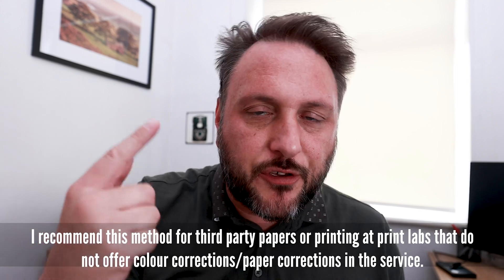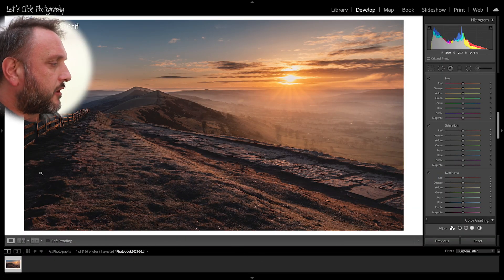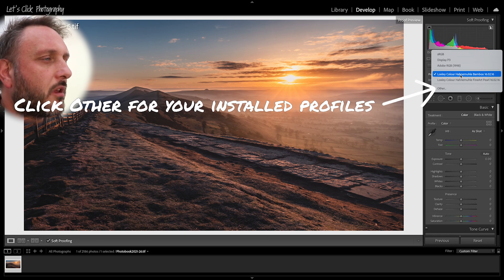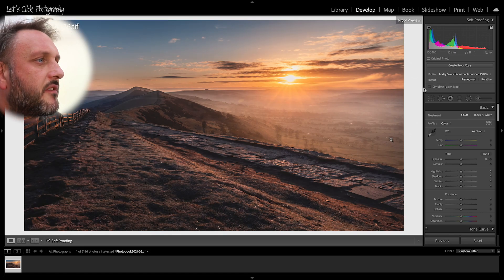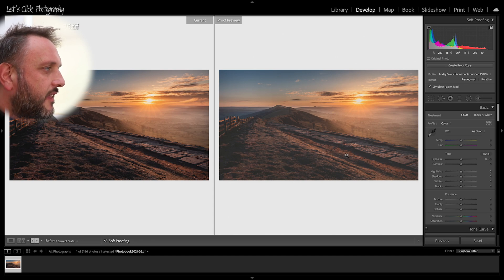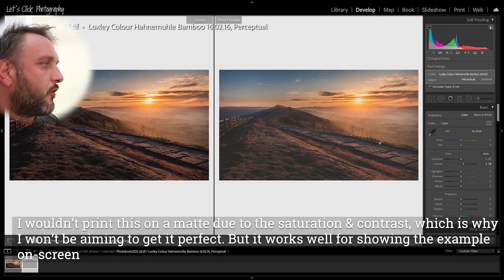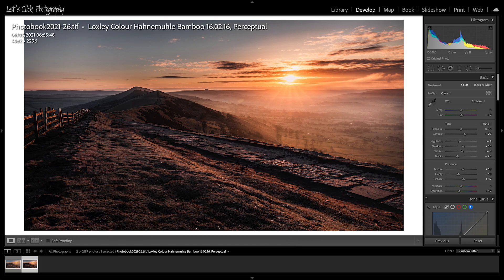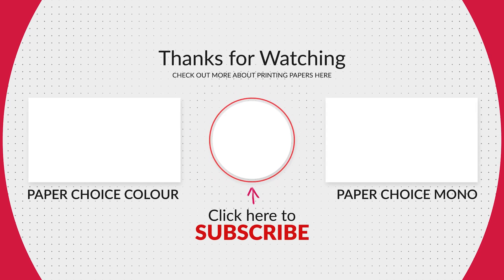How To Prepare Your Prints - this tool will help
Avoid costly printing mistakes!! Perfect your Photography Prints by seeing the results BEFORE YOU PRINT! By completing a few simple steps, you can preview your paper choices, see how your images will look on various papers and reprocess your RAW files to prepare your photos for print to ensure final prints that look as spectacular on the printed paper, as they do on screen.

With this one powerful yet little used feature in Lightroom you can be sure never to get a print order back from the lab and find washed out colours, or a print that has no contrast. Prepare your Photos for Printing the right way by following this simple tutorial. And maximise your results when sending your images for printing. everytime.

You can catch my previous printing tutorials where we discuss the different paper types for print by clicking this playlist here: